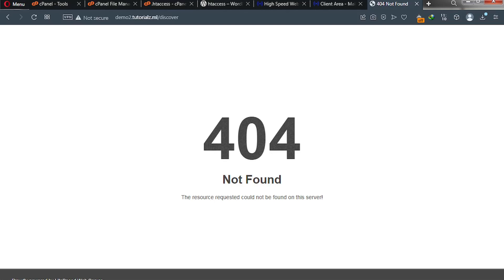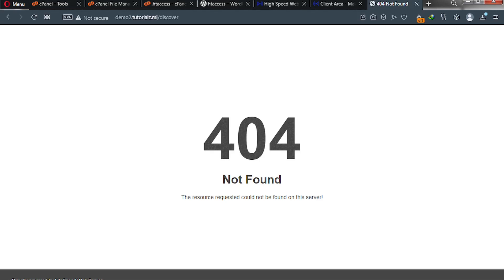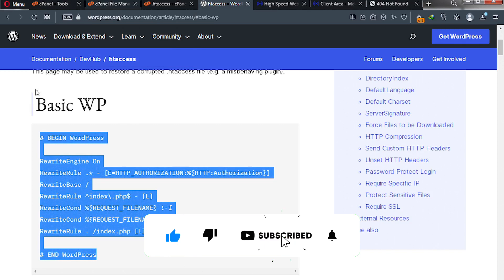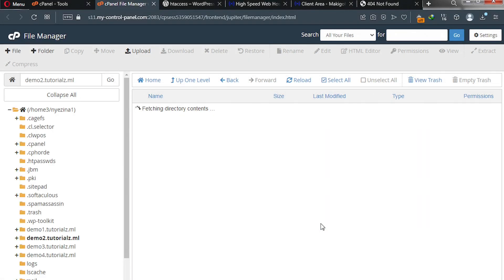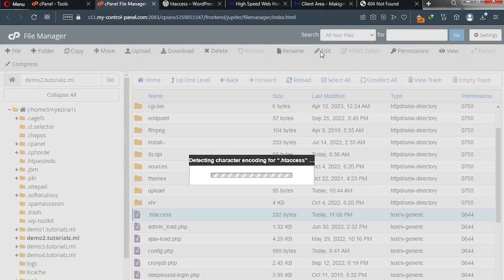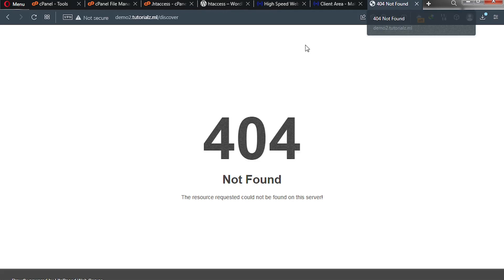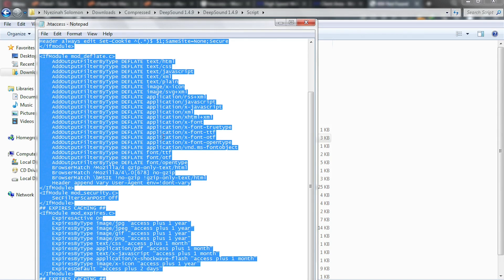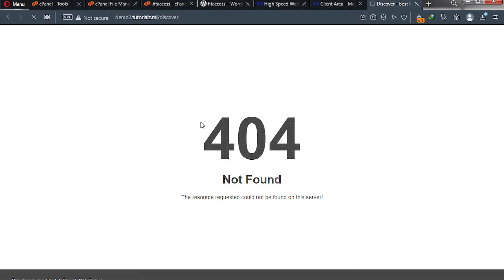404 error The resource requested could not be found on this server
How to solve 404 error The resource requested could not be found on this server
★ === Important Links=== ★